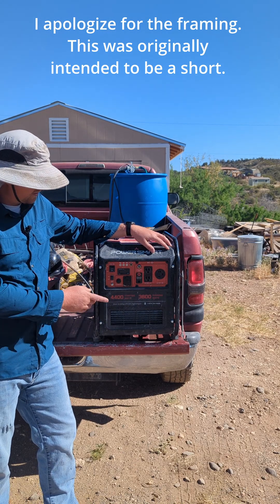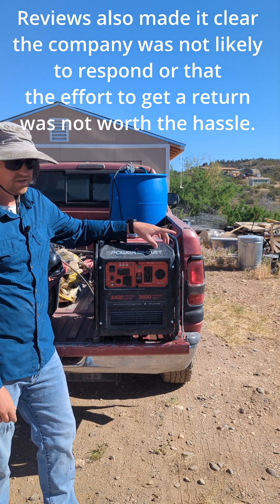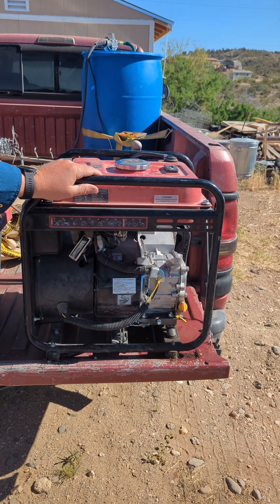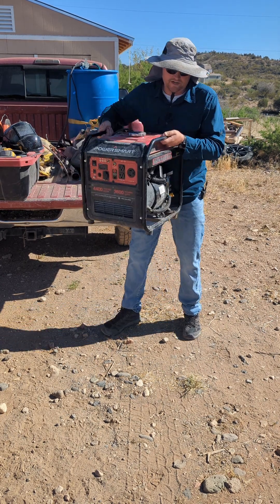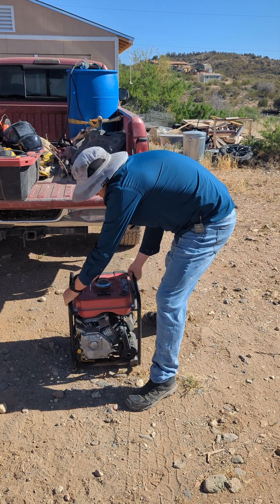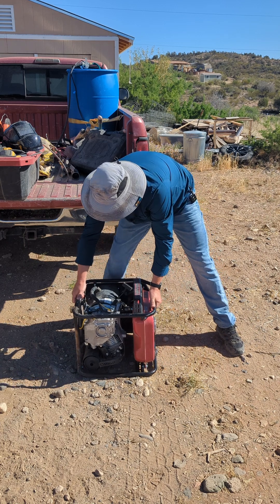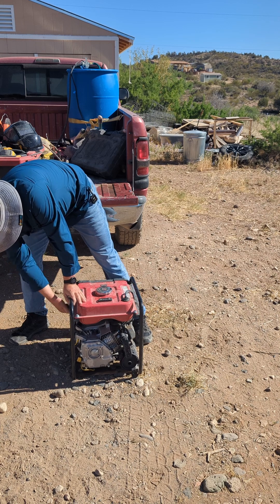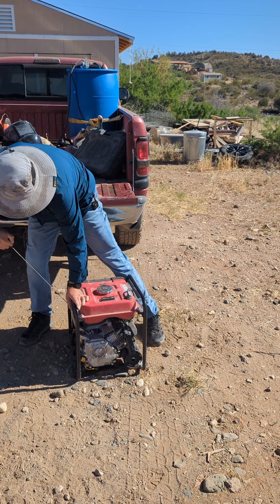PowerSmart 4400 Engine Seizure Resolved :EIB Farm and Family 7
Here are two methods I've used for resolving a seized engine on my new PowerSmart 4400 watt generator.